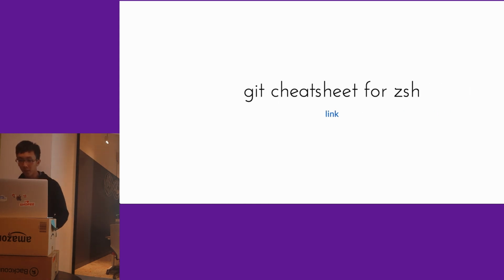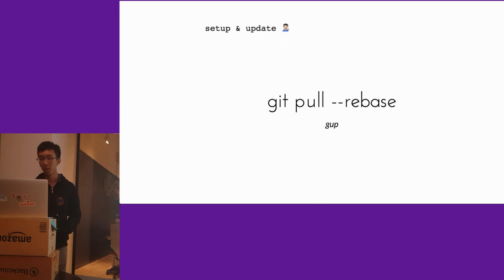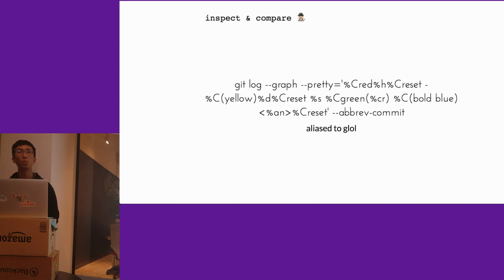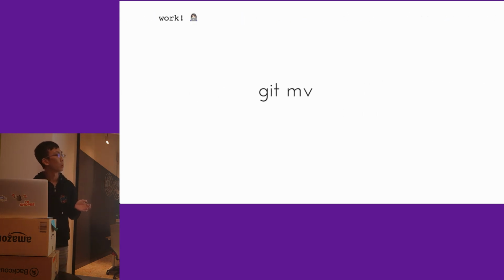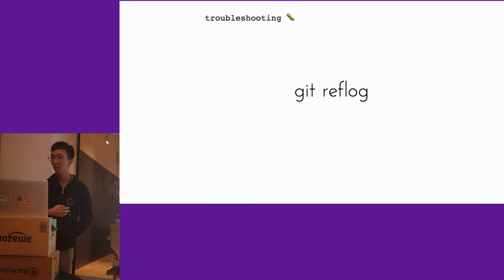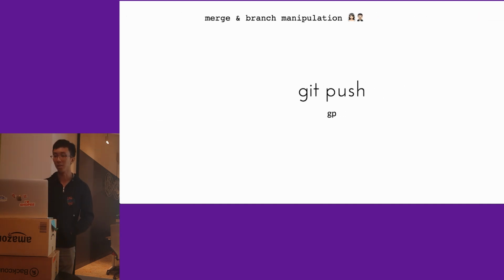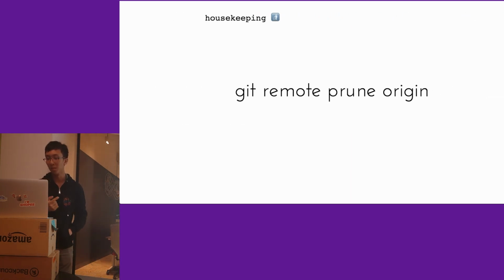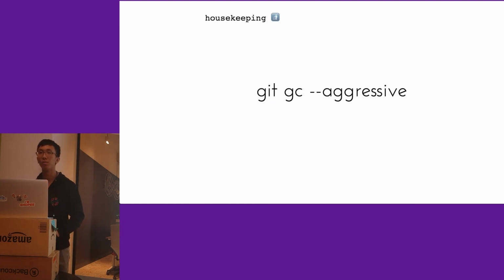Git Good - TanLH - ⚡Talks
Shopee React Knowledgeable is a talk series that focuses on the sharing of technology, ideas, and experiences of a Shopee engineer.

⚡ (Lightning) talks are short and focused speeches that require presenters to complete their talks in 7 minutes.

Featured talks are discussions that deep dives into topics.